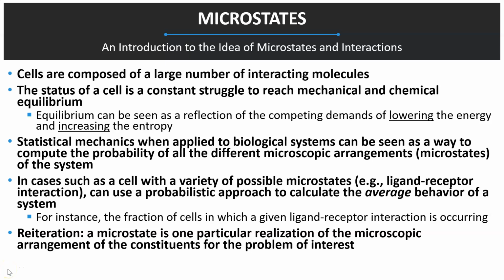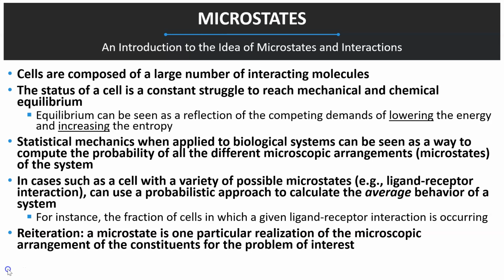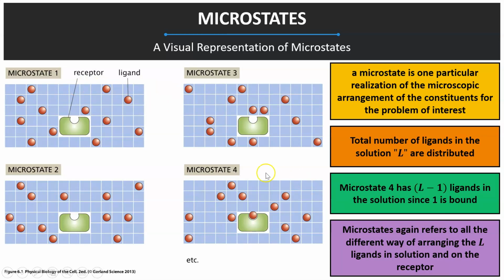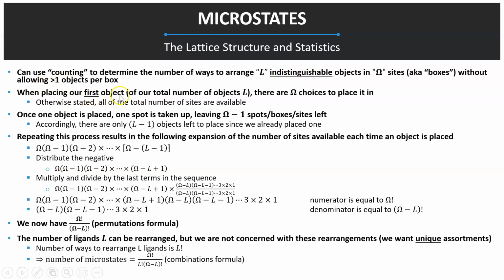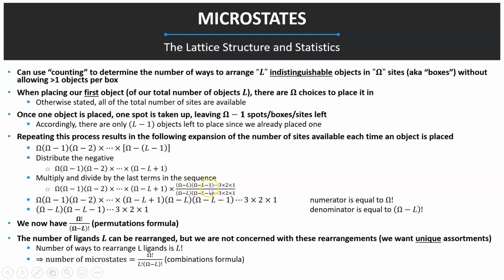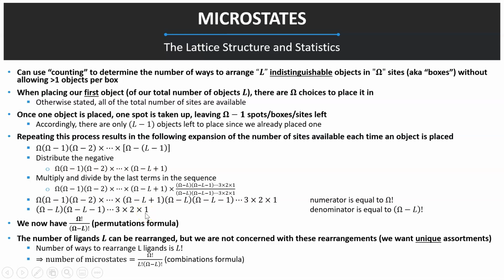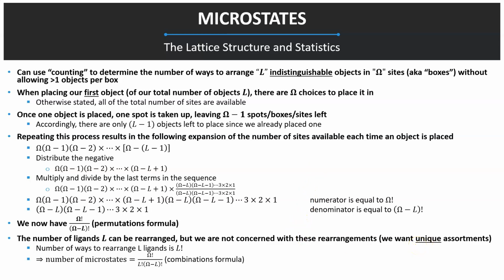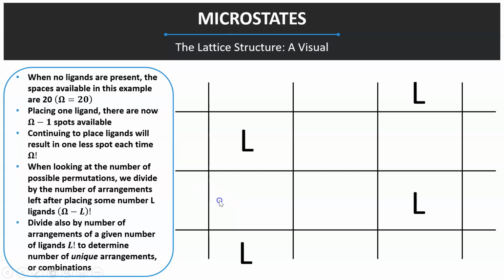Biophysics | Ligand-Receptor Interaction: Combinations